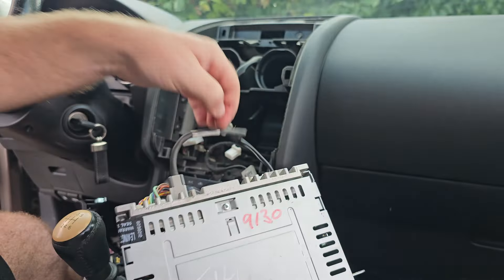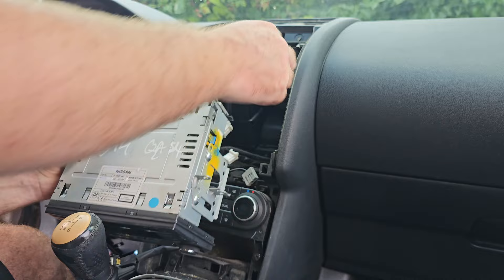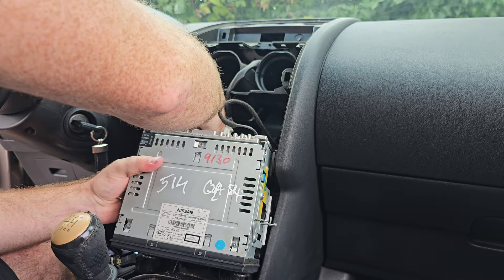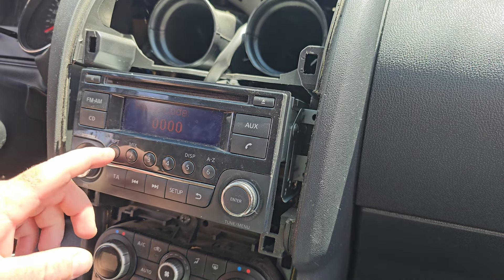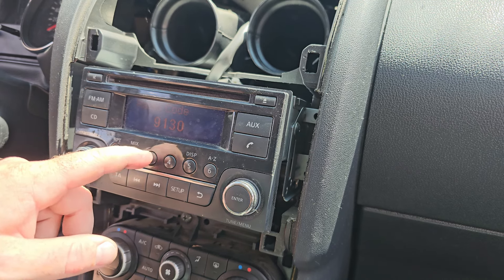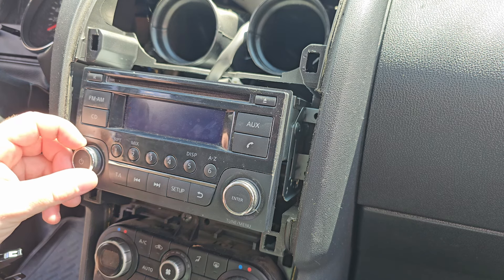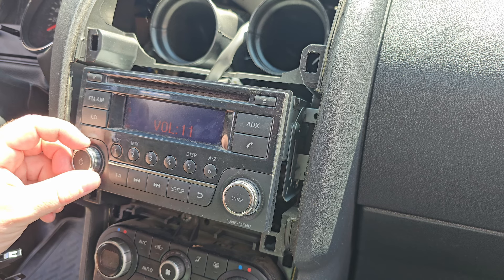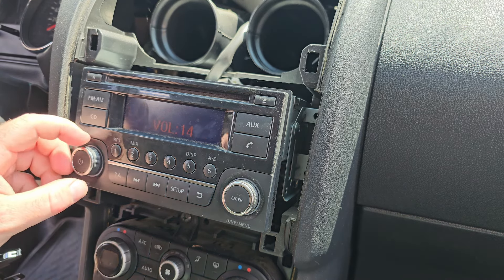How to Enter Unlock Code for Nissan Qashqai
In this video, I’ll walk you through the straightforward process of entering the unlock code for your Nissan Qashqai 2011 radio. If you’ve recently replaced your radio due to a broken LCD screen or any other reason, you’ll need to input the unlock code to get it up and running. Don’t worry—it’s easier than you might think!

Steps to Enter the Unlock Code:

Retrieve Your Unlock Code: If you haven’t already, locate the unlock code that came with your used radio. It’s typically found on a card or sticker in the owner’s manual or glove compartment. If you can’t find it, check the radio itself—sometimes it’s engraved there.

Turn on the Ignition: Start by turning the ignition key to the “ON” position. You don’t need to start the engine; just make sure the car’s electrical system is active.

Access the Radio Code Input Screen:
If your radio displays “CODE” or “ENTER CODE,” you’re in the right place.
If not, press and hold the “1” and “6” preset buttons simultaneously. While holding them, turn on the radio. This should prompt the code entry screen.

Enter the Code:
Use the radio preset buttons (usually labeled 1-6) to input the digits of your unlock code.
For example, if your code is 1234, press the corresponding buttons: 1, 2, 3, and 4.
Once all digits are entered, press the “6” button to confirm.

Code Accepted: If you’ve entered the correct code, the radio will beep or display a confirmation message. Your radio should now be fully functional!

Links & Resources:
Android 14 Radio For Nissan Qashqai J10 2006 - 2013
9" 2 Din Car Radio Panel, Dash Mounting Frame For Nissan Qashqai J10
Car Removal Tool Car Radio Door Clip Panel Trim Dash Auto Radio
Magnetic Phillips Screwdriver

Enjoy Your Music: Tune in to your favorite stations and enjoy the sound of music or podcasts during your drives.
Remember that entering the wrong code multiple times may result in a temporary lockout. If that happens, leave the ignition on for about an hour, and then try again.